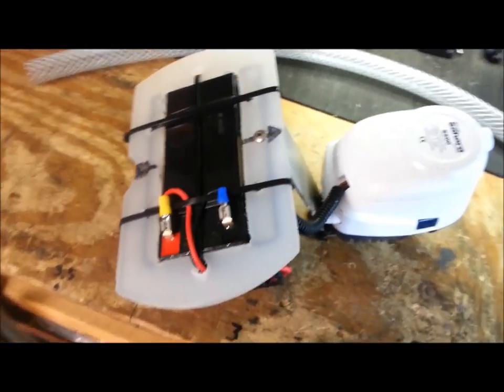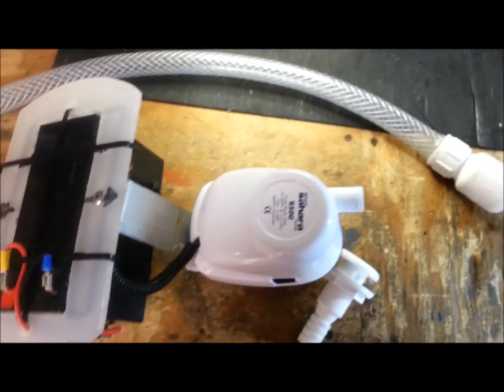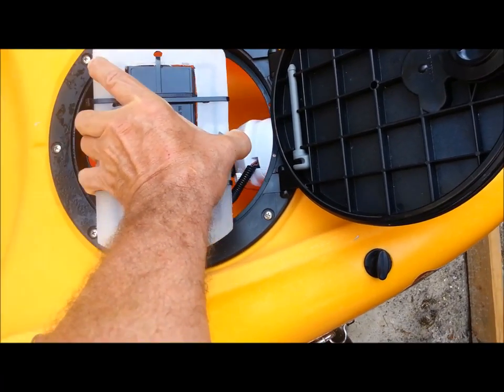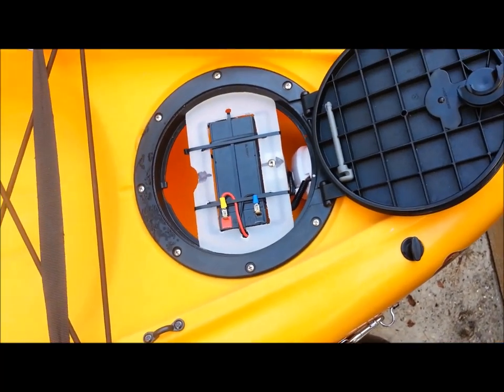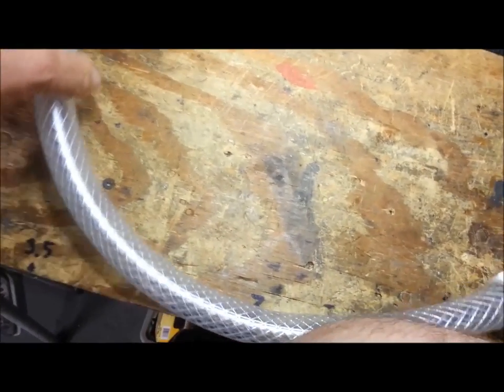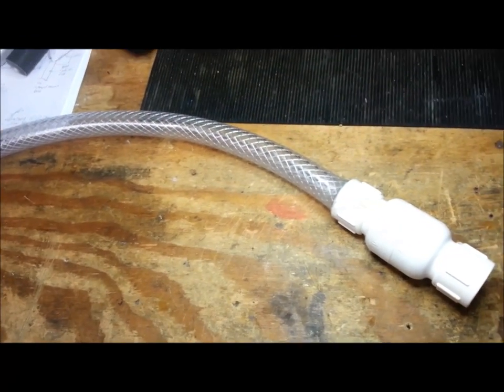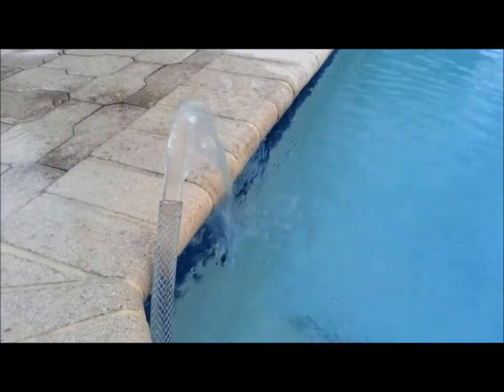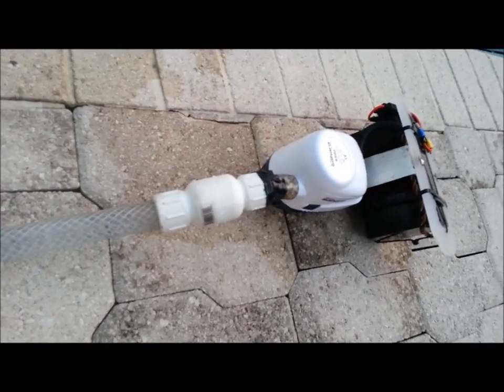Hobie Outback Kayak Self Contained Automatic Bilge Pump Build & Test Part 1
Hobie Outback Kayak Self Contained Automatic Bilge Pump Build & Test Part 1 -- I made the hanger out of a cutting board, used a 12Volt 8 Amp battery and a 3 Amp waterproof fuse holder available at most automotive stores. I made the 'L' bracket out of aluminum, and used 3/4" I.D. reinforced hose for the discharge line. The 3/4" check valve was obtained at Home Depot for a few dollars. I had to remove 2 turns from the spring to make the 500 G.P.H Attwood Sahara Automatic Bilge Pump pump at maximum volume/flow. I obtained the pump for$38 at home Depot along with the 3/4" Thru-hull fitting for $3. Part 2 will show the final installation. Enjoy!